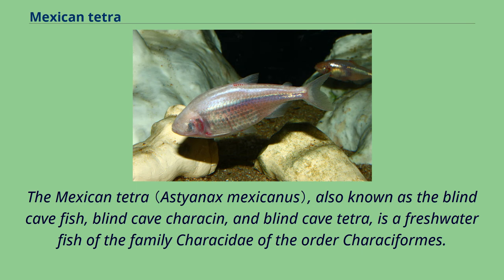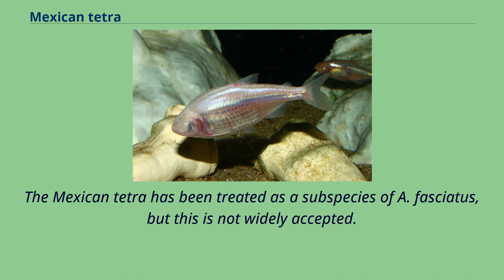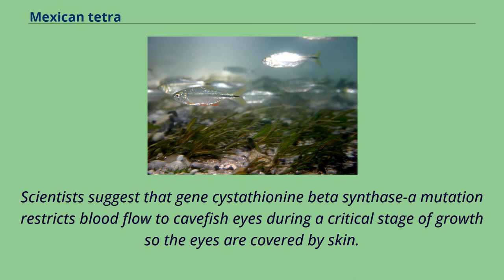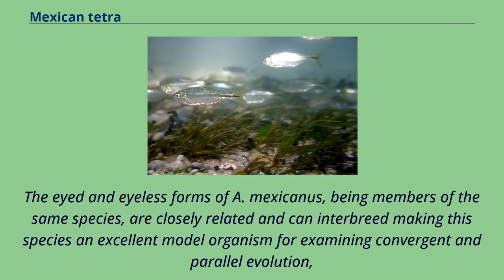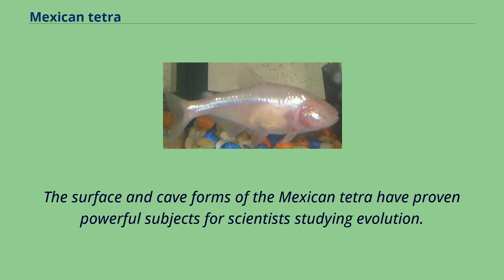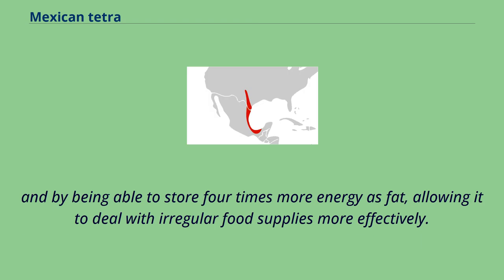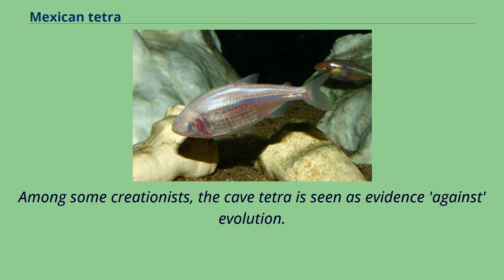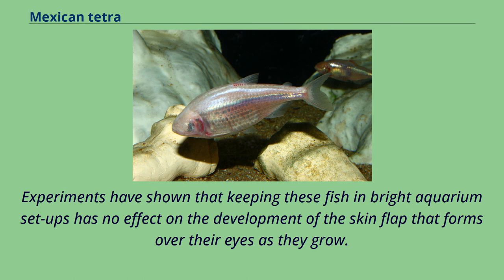Mexican tetra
Astyanax_(fish)
The Mexican tetra （Astyanax mexicanus）, also known as the blind cave fish, blind cave characin, and blind cave tetra, is a freshwater fish of the family Characidae of the order Characiformes.
The type species of its genus, it is native to the Nearctic realm, originating in the lower Rio Grande and the Neueces and Pecos Rivers in Texas, as well as the central and eastern parts of Mexico.
Growing to a maximum total length of 12 cm （4.7 in）, the Mexican tetra is of typical characin shape, with unremarkable, drab coloration.
Its blind cave form, however, is notable for having no eyes or pigment; it has a pinkish-white color to its body （resembling an albino）.
This fish, especially the blind variant, is reasonably popular among aquarists.
A. mexicanus is a peaceful species that spends most of its time in midlevel water above the rocky and sandy bottoms of pools and backwaters of creeks and rivers of its native environment.
Coming from a subtropical climate, it prefers water with 6.
5–8 pH, a hardness of up to 30 dGH, and a temperature range of 20 to 25 °C （68 to 77 °F）.
In the winter, some populations migrate to warmer waters.
Its natural diet consists of crustaceans, insects, and annelids, although in captivity it is omnivorous.
The Mexican tetra has been treated as a subspecies of A. fasciatus, but this is not widely accepted.
Additionally, the blind cave form is sometimes recognized as a separate species, A. jordani, but this directly contradicts phylogenetic evidence.
Mexican tetra in blind cave fish form A. mexicanus is famous for its blind cave form, which is known by such names as blind cave tetra,
blind tetra （leading to easy confu...